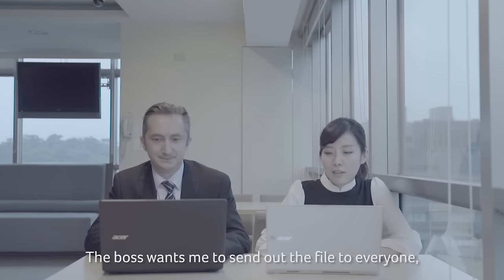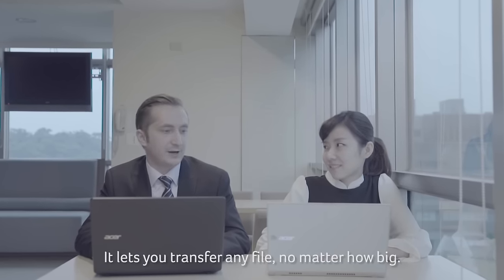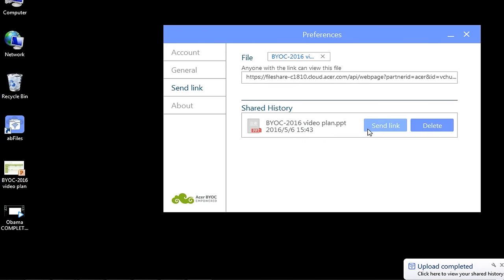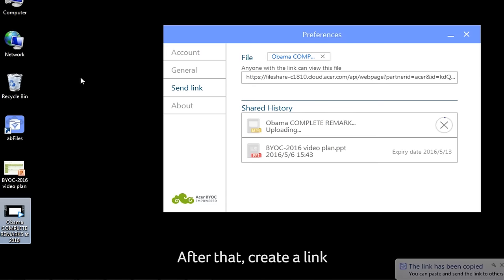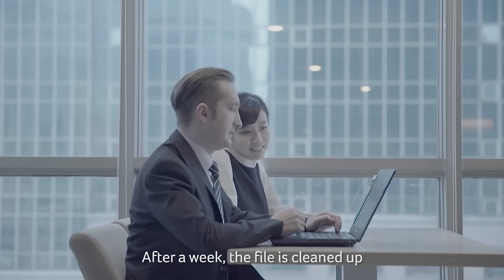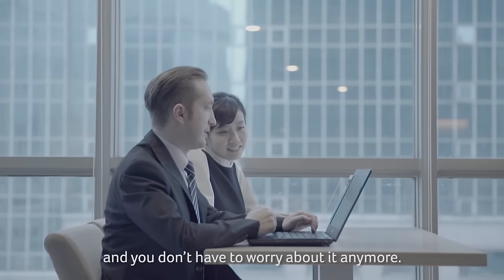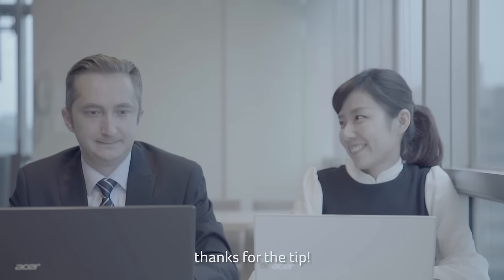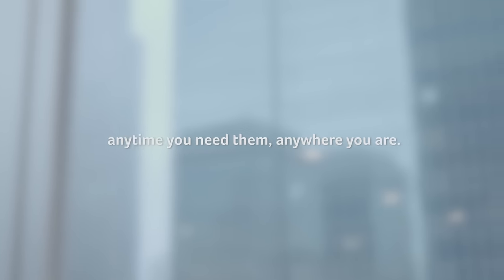abFiles - Bringing a New Choice in File Sharing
Showing off Acer’s abFiles new file sharing feature. Part of the abApps suite, abFiles lets users sync their files in between all their devices while now letting them share these files with everyone else!